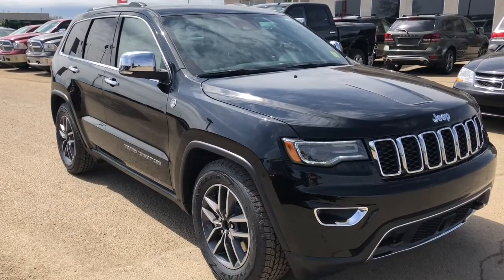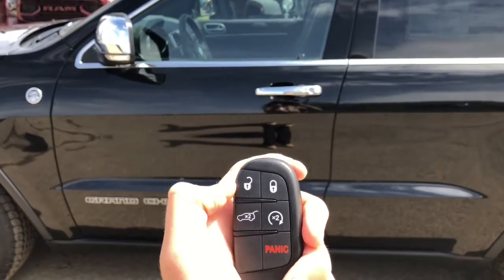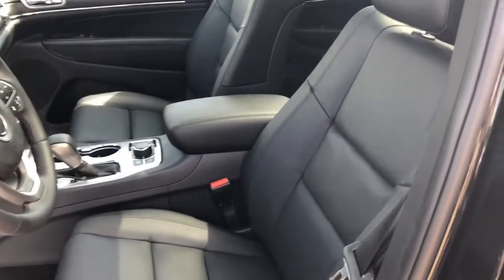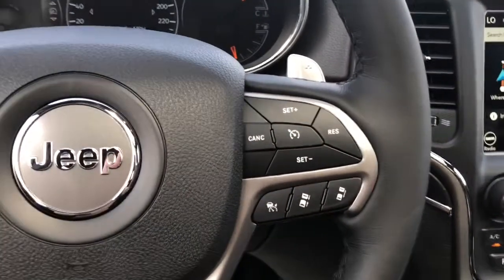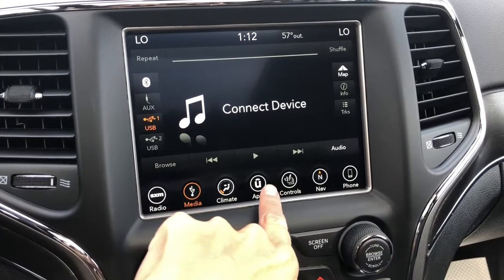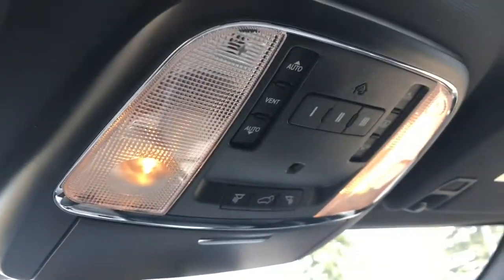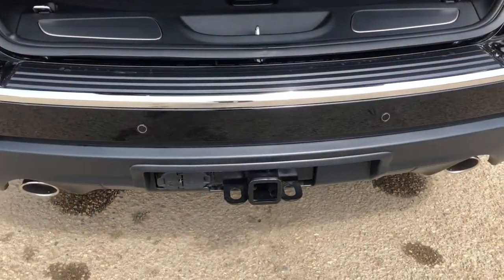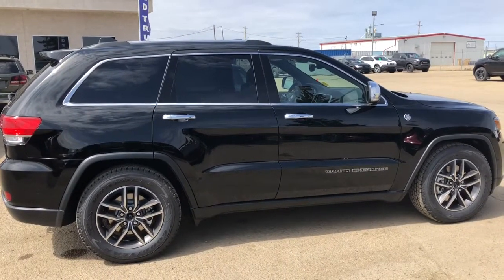2018 Jeep Grand Cherokee Limited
Stock

Candis Spratt,
Marketing Manager
Ponoka Chrysler
6510 39th Ave